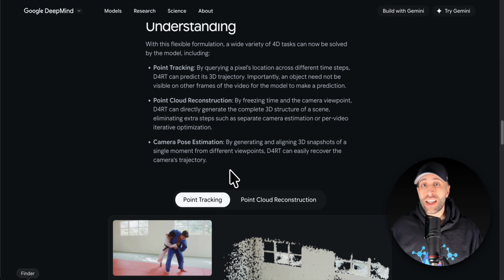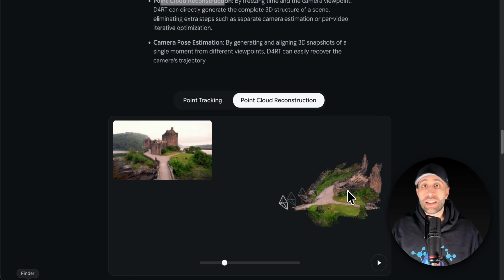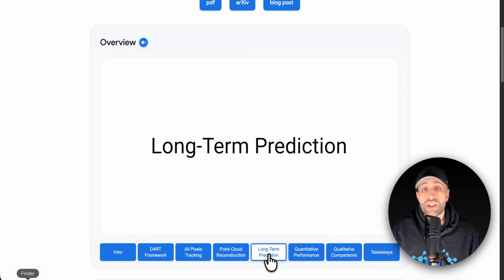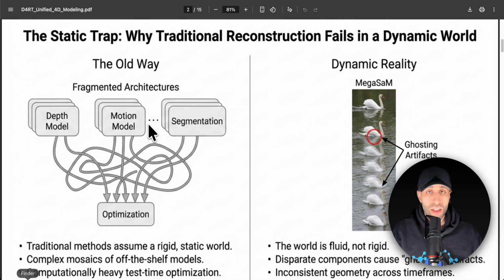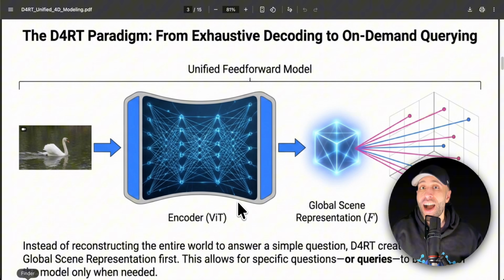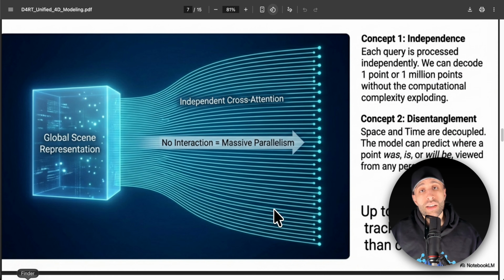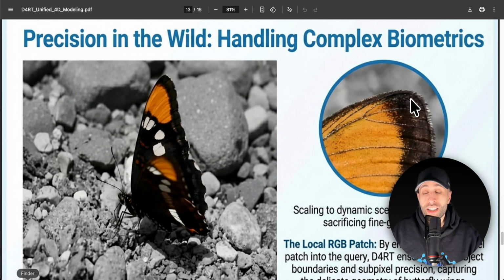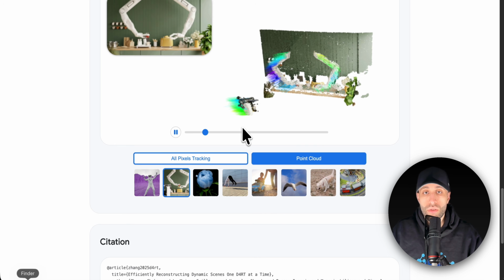Google's AI Turns Your Video Into 4D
Google DeepMind just dropped D4RT—an AI that reconstructs full 4D worlds from flat video, 300x faster than anything before. This changes everything for robotics, AR, and the path to AGI.